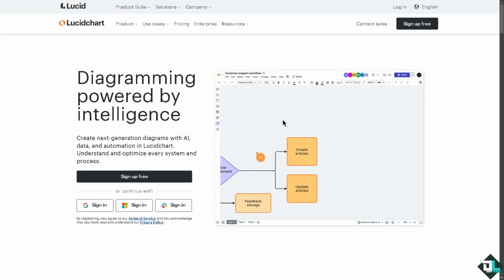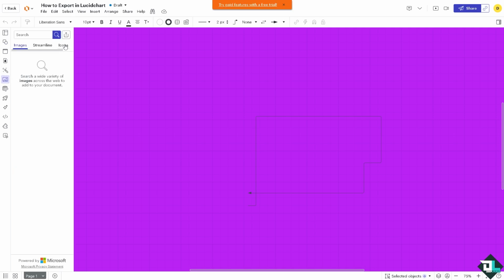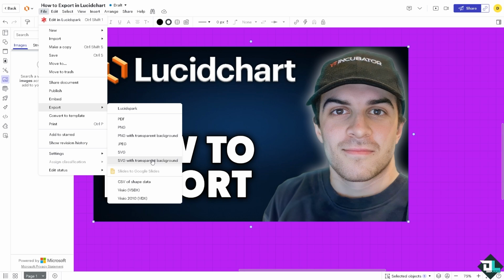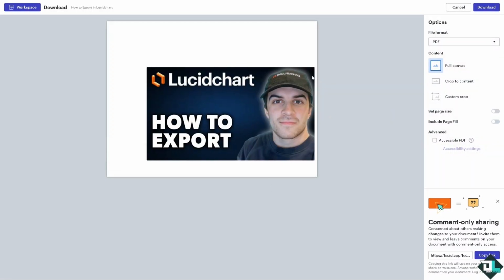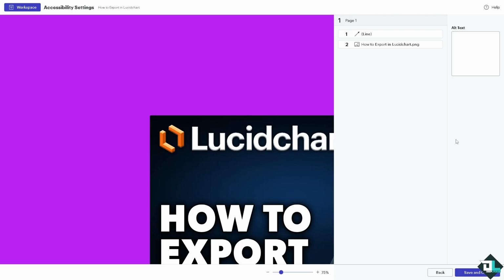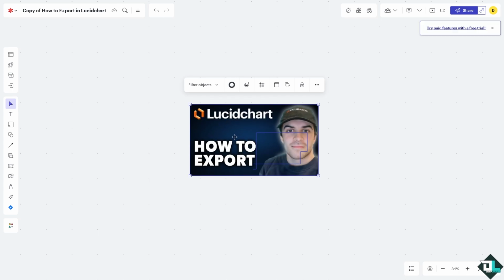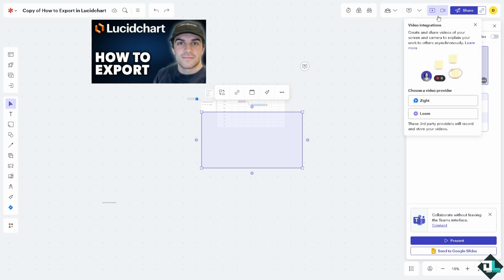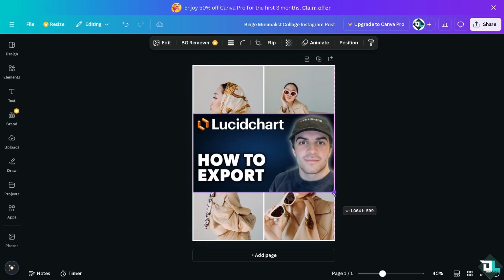How to Export in Lucidchart (Full 2024 Guide)